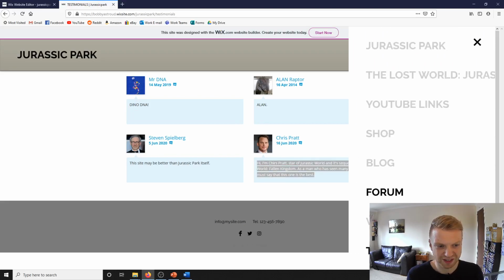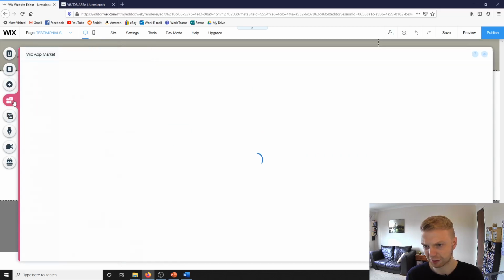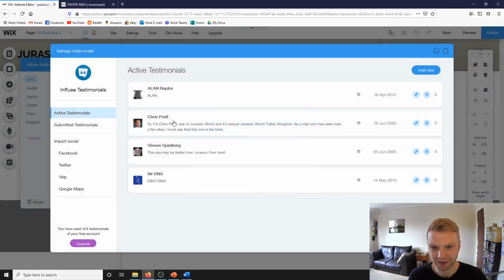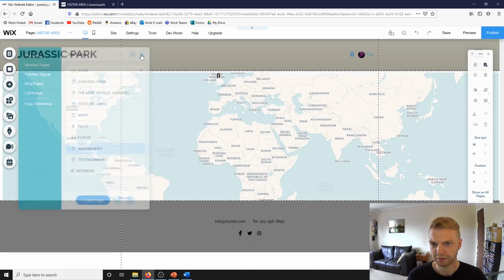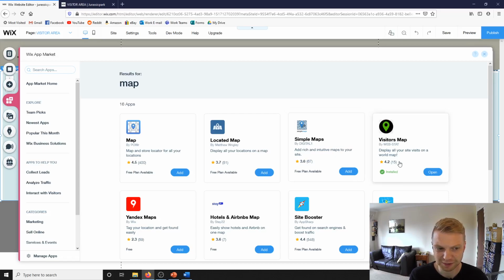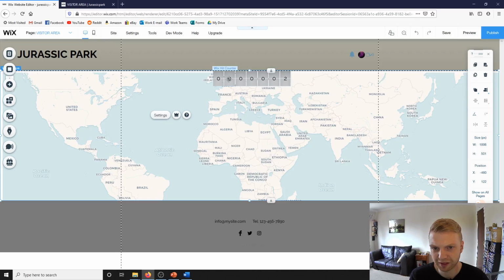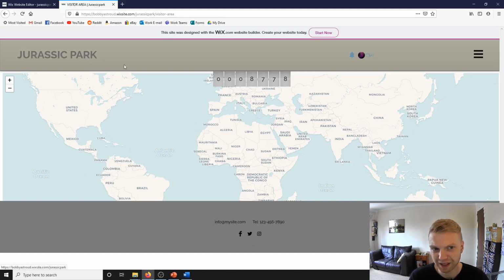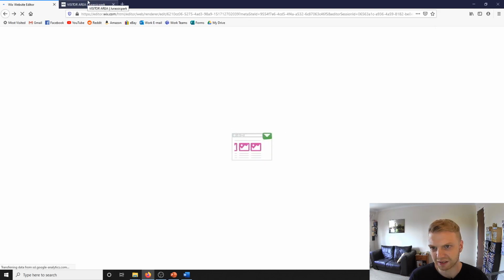S3 Web Design Week 4 - Visitor's Area and Testimonials